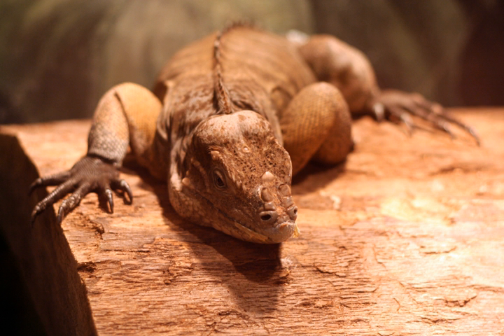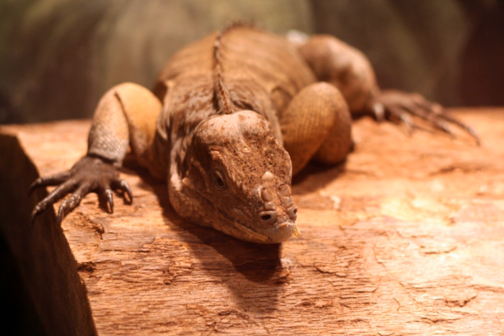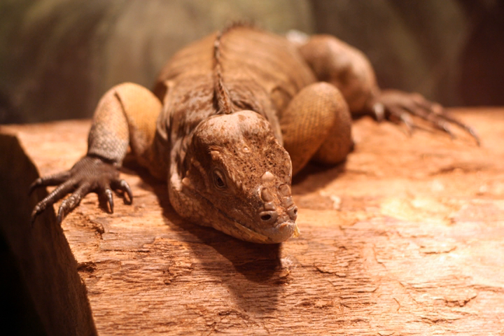Greensboro Science Center | Wikipedia audio article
00:00:32 1 History
00:01:38 2 Attractions
00:02:50 3 Plans for the Future
00:03:51 4 Notes
00:04:00 5 External links

- Socrates

SUMMARY
The Greensboro Science Center  (formerly known as the Natural Science Center of Greensboro, originally the Greensboro Junior Museum) is a science museum and zoological park established in 1957 and located in Greensboro, North Carolina, United States. It has been accredited by the Association of Zoos and Aquariums (AZA) since 2008, and is a member of the American Alliance of Museums (AAM).